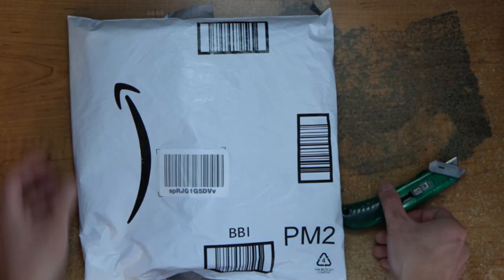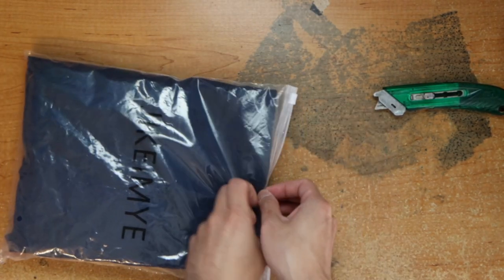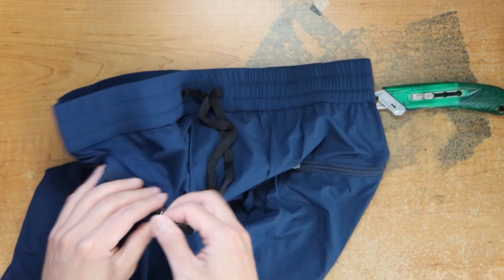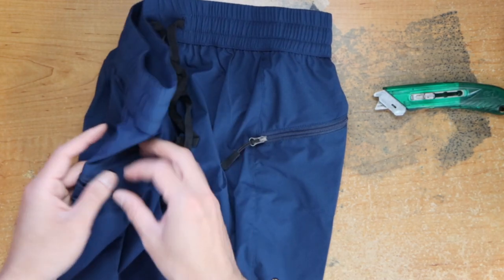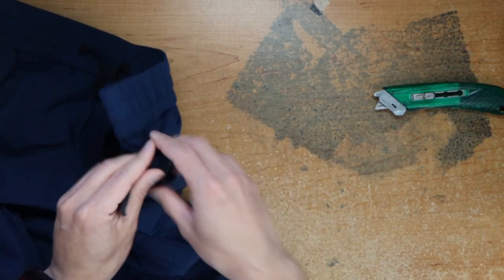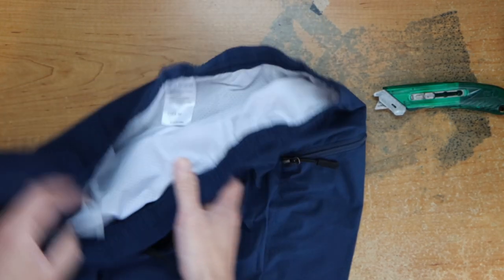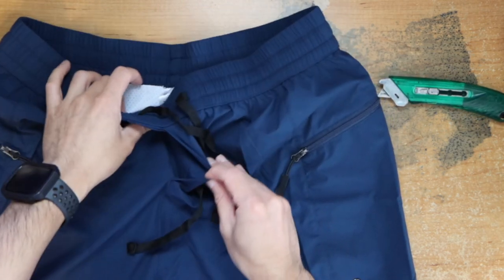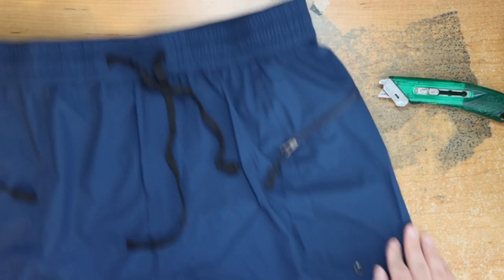Raw Unboxing JIKEIMYE Swim Trunks Men Quick Dry Board Shorts with Zipper Pockets Swimsuit Swimwear B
Where to buy